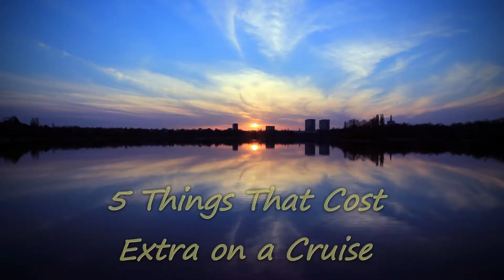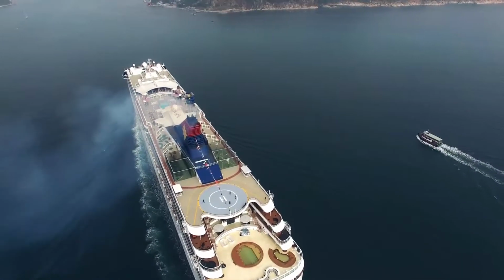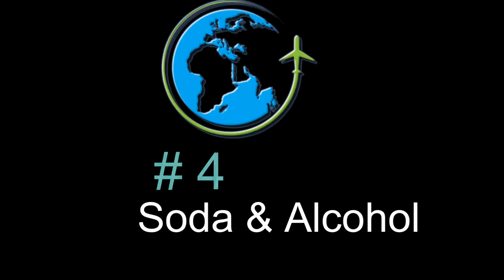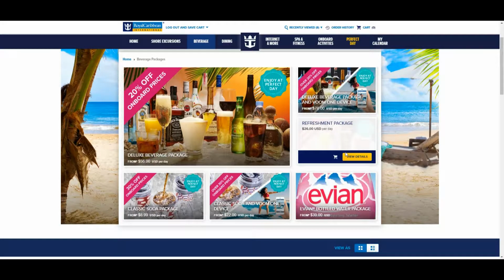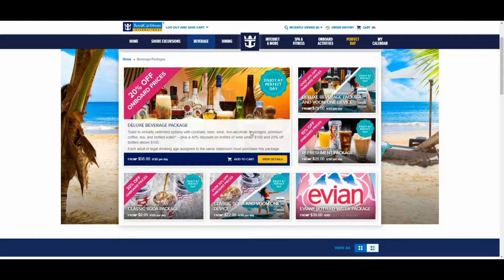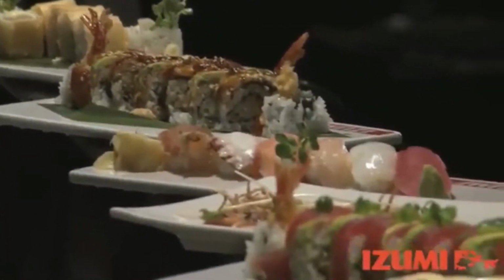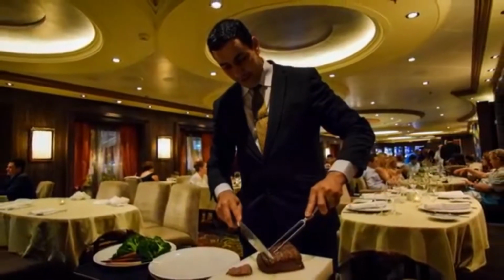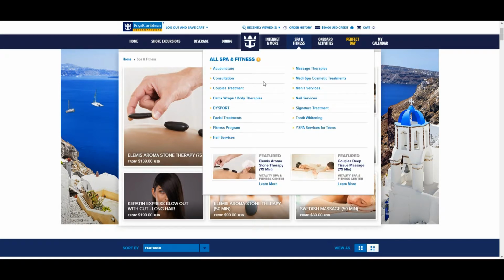5 Things That Aren't Included in the Cost of a Cruise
Cruises offer an excellent vacation value, but there are some things that will cost extra. Watch to learn about 5 things that you will have to pay extra for on your next cruise.